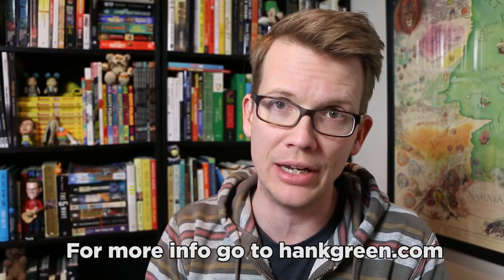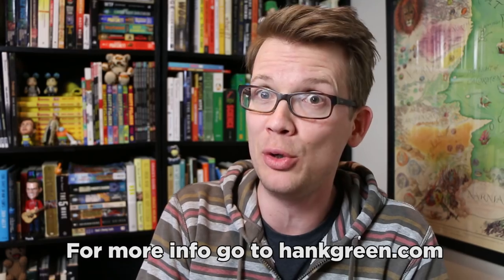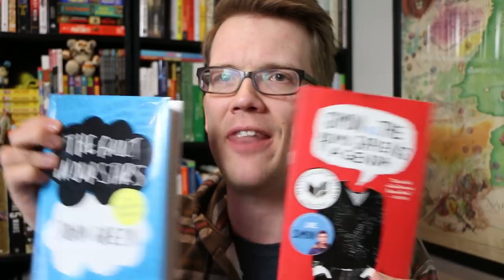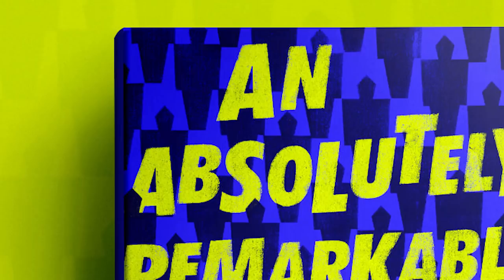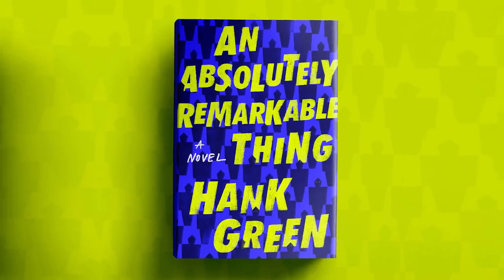The Best (Recent) Book Covers Including MINE!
OK, this is exciting and scary. So, while I wait for the time at which we are all coordinated for this thing to go live let me tell you how this worked.

First, the designer got the manuscript, then they read it, then they sent me three sample covers that I did not like. They were obviously rough mockups, but I didn't like the direction. There was good energy, but all of the fonts were hand-written and, honestly, I wanted it to look visibly distinct from a John Green book.

So then I sent them a few things:
1. Three images that I really liked that were not book covers. They all had bold colors, repeating patterns, and felt illustrated but now hand-drawn.

2. A few of my favorite recent book covers.

3. A few lines, less than 400 words about what I really hoped for that included this sentence: "Getting the mix between high energy and fun and deadly serious is something I thought a lot about when writing, and it's hard, but it may be an impossible thing to hope for in a cover design."

Then a few weeks went by during which time I was assured that a lot of time and thought were going into sending a long a more finished product that took my thoughts into account. I feel very lucky that I got to have this much feedback.

What I then got in my email was five designs...three of which were color variations on the final product. And I was like, "YES! THIS!" but then of course I had some thoughts. I asked for some other color treatments, and I also suggested adding the eyes to one of the Carls, which I think is a very cool touch. In the end, I went with one of the original color schemes but was glad I had seen the others anyway. And with a couple of very very minor finishing thoughts we had it.

I have a lot more thoughts on covers and I could critique great design all day, but I only had four minutes. I feel bad that there are so many great covers out there (and on my bookshelf right now) that I didn't get to talk about, but there are only so many minutes in a vlogbrothers video and only so many hours in a day!

Thanks everybody, I hope you like it!